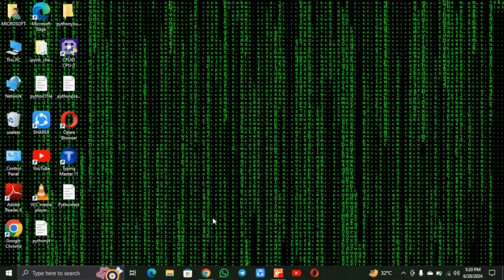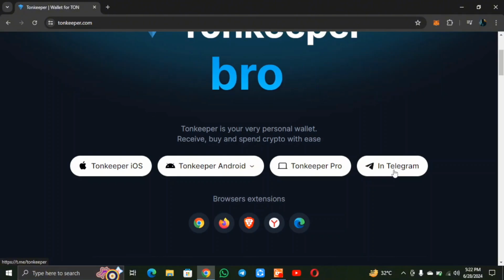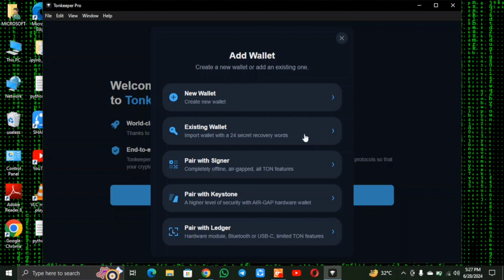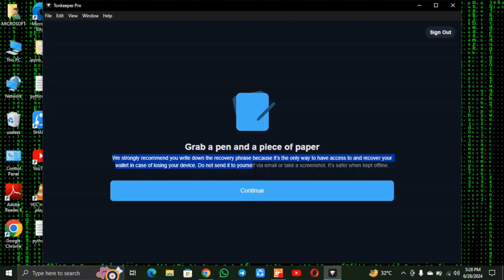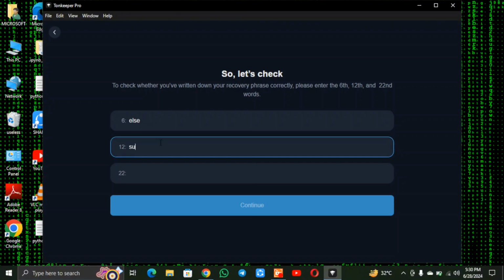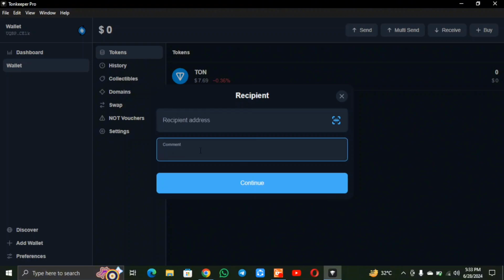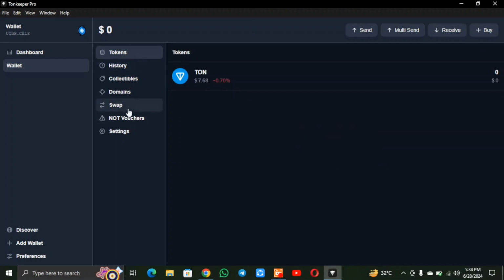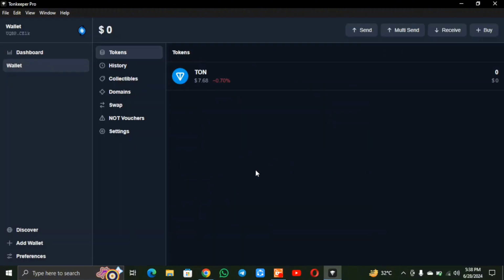Tonkeeper account create tutorial in English 2024 ✅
Related to video ~

Tonkeeper account create tutorial

Tonkeeper wallet connect tutorial

Send and receive in tonkeeper wallet

Telegram wallet to Tonkeeper

Hamster Kombat connect tonkeeper

Tonkeeper withdrawal proof

Ton coin send to Tonkeeper

Best wallet of crypto